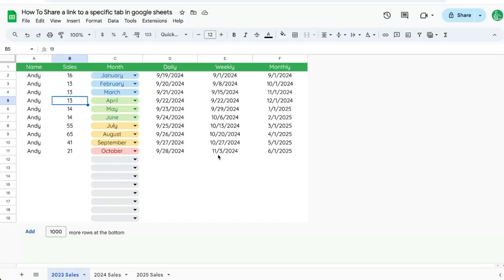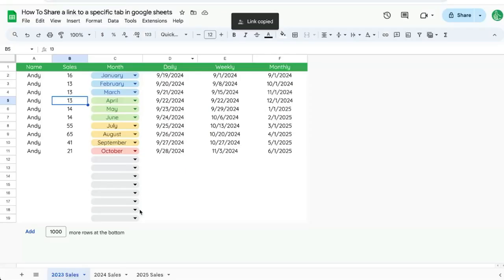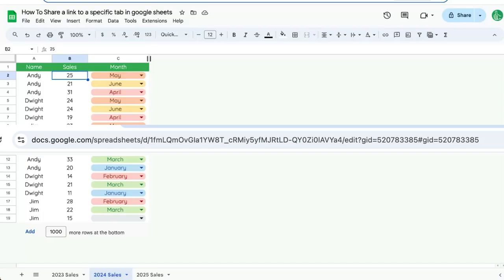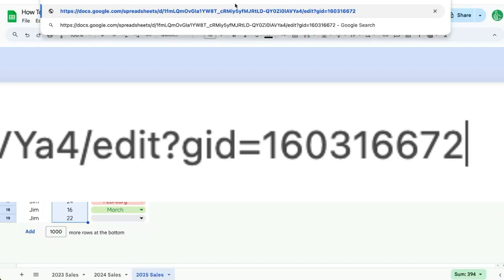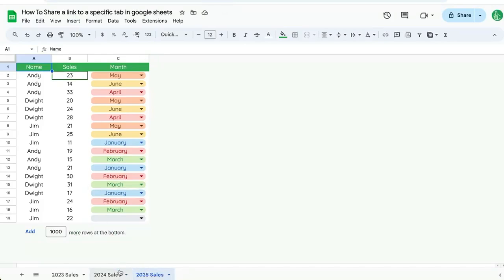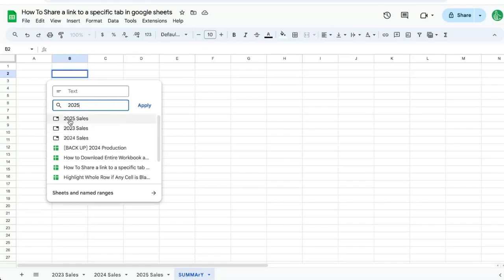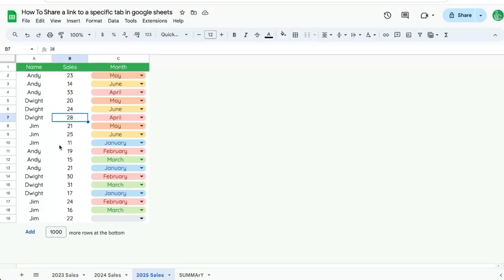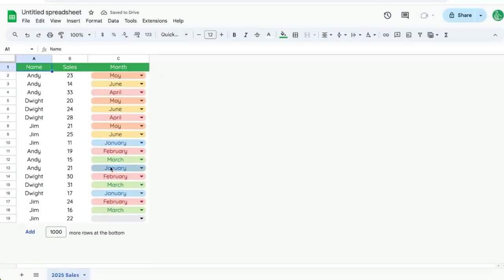How To Share a link to a specific tab in google sheets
How to Share a Single Tab in Google Sheets

Learn how to share a specific tab in a Google Sheet without sharing the entire document. This video demonstrates how to use the GID parameter in the URL to direct others to a particular tab, how to create a hyperlink within the sheet itself, and how to copy a single tab to a new spreadsheet for isolated sharing. Ideal for anyone needing precise tab sharing capabilities in Google Sheets.

00:00 Introduction to Sharing a Single Tab in Google Sheets
00:18 Understanding the GID in Google Sheets
00:48 Creating a Direct Link to a Specific Tab
01:05 Linking Tabs Within Google Sheets
01:37 Sharing Only One Tab by Copying to a New Spreadsheet